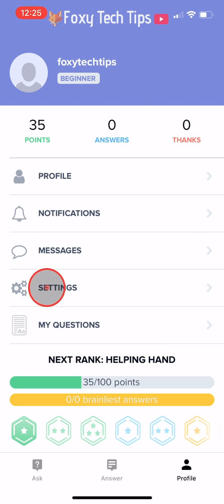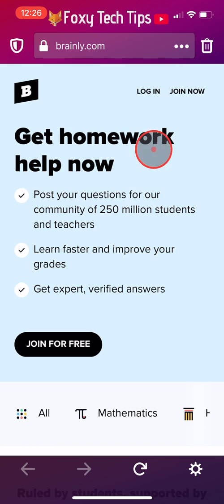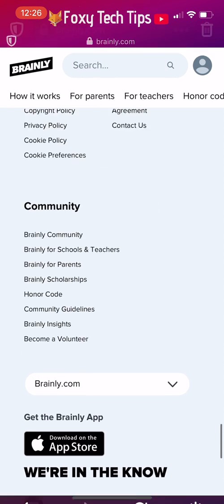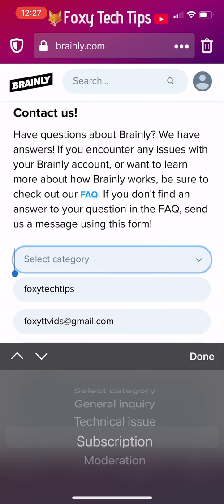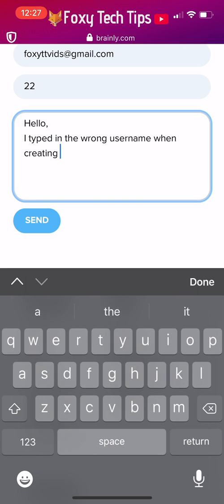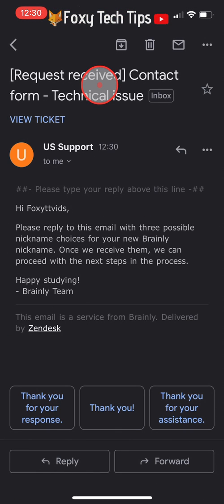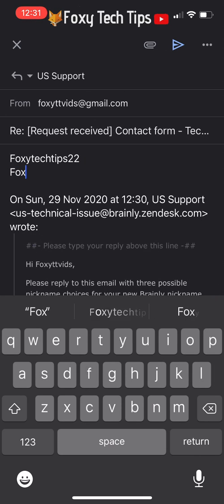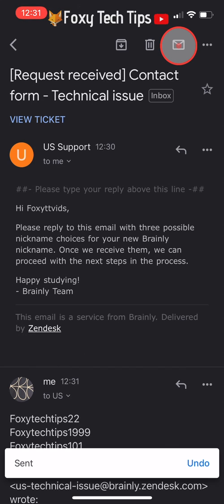How To Change Your Brainly Username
Easy to follow tutorial showing you how you change your username/display name on Brainly! Did you accidentally sign up with the wrong username, or do you simply just feel like a change? Learn how to change your Brainly Username now!

Steps:

- If you look on the Brainly app you will see that there is no option in the settings to change your username, to do so you will have to open up any web browser and search for Brainly.com

- Tap ‘Login’ at the top of the page and login to your account.

- Now you need to select ‘Technical Issue’ in the help category. Fill in your age and then write a message to the Brainly support team explaining that you need to change your username and why and then tap send.

- You will now receive an email from Brainly saying to reply to the email with 3 possible username options that they could change your username to.

- So reply to the email with your 3 username options and then wait for them to get back to you. It can take up to 72 hours. Good luck!